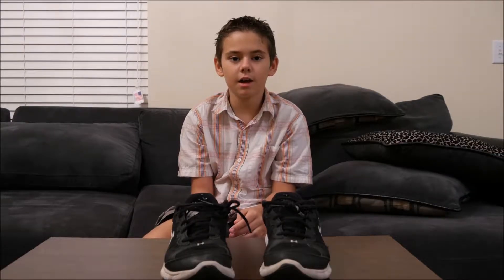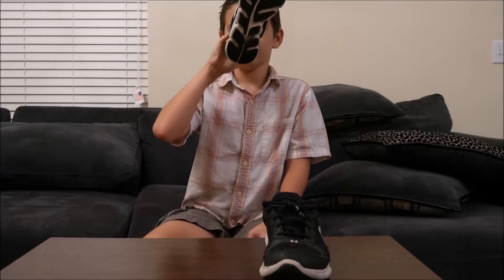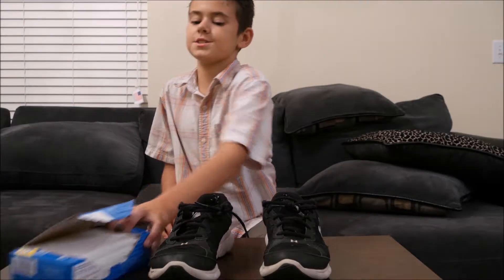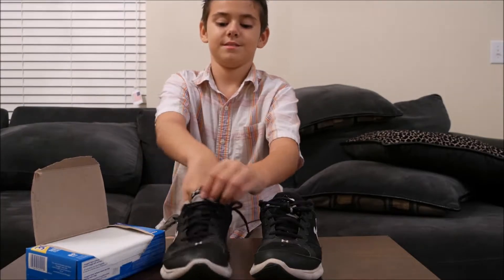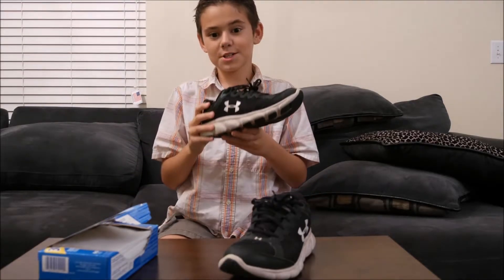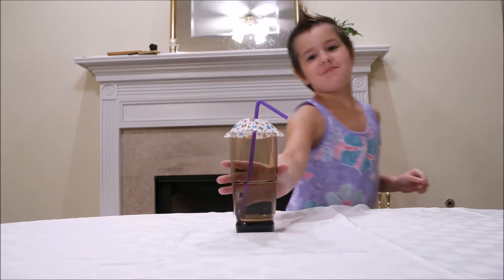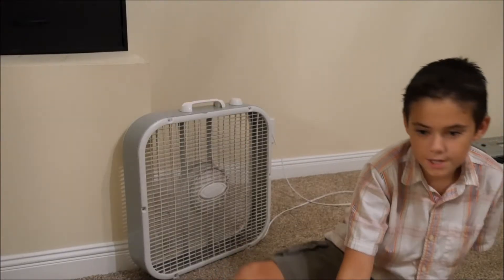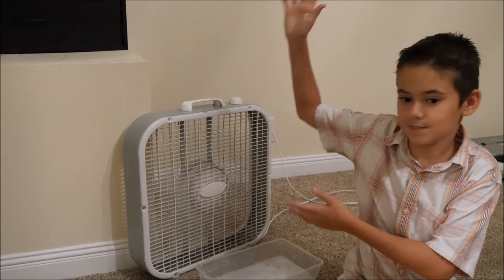Kid Hacks - Episode 1 - General Hacks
Fuzzlet and Burger Lord's new series Life Hack's for Kids.

Produced By: Ozzium Media Group, LLC